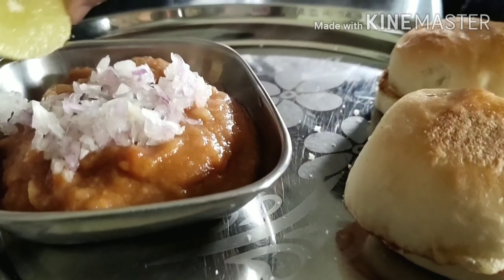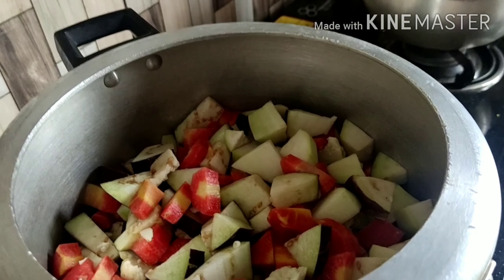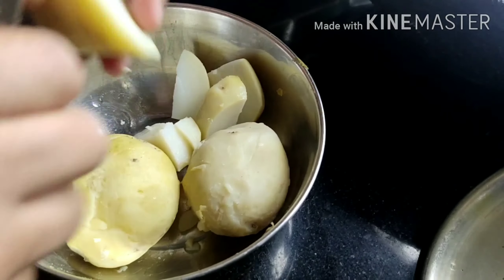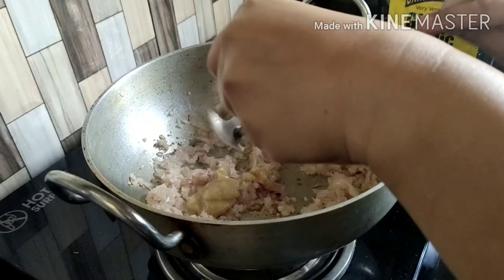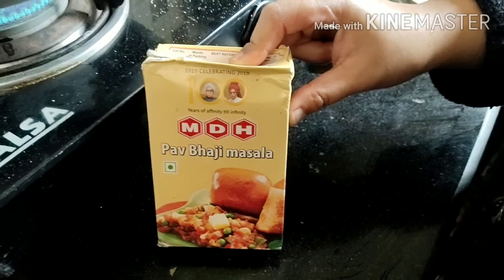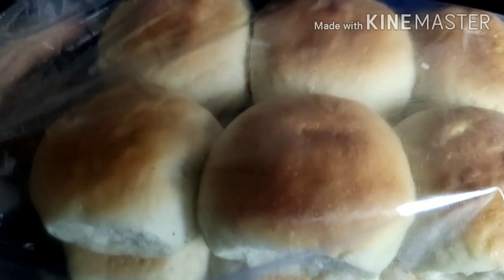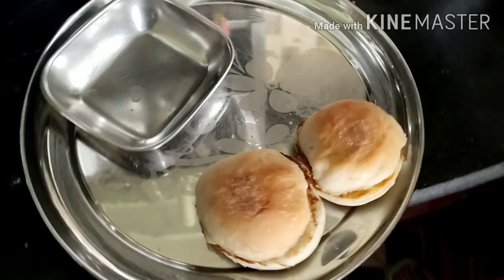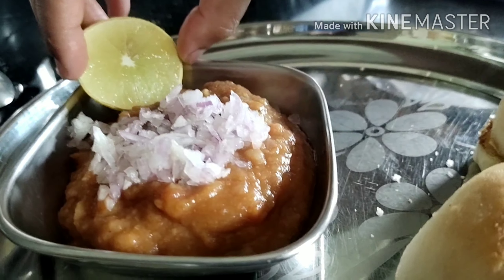PAV BHAJI AT HOME /HOMEMADE PAV BHAJI QUICK AND EASY/Inspired from Thatquirkymiss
Today's video is all about HOMEMADE PAV BHAJI . I inspired by @thatquirkymiss and her mom for tgis recipe . I hope this video will be helpful to you
Self quarantine
Stay home safe n healthy

Also, do watch my previous videos.